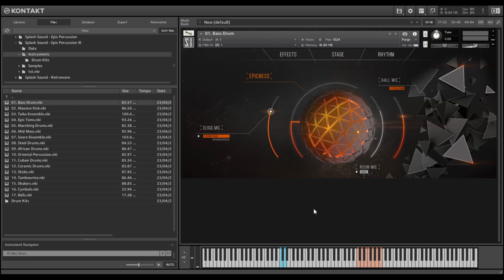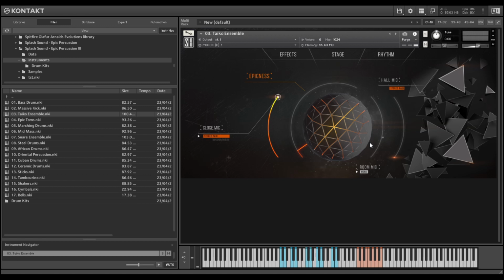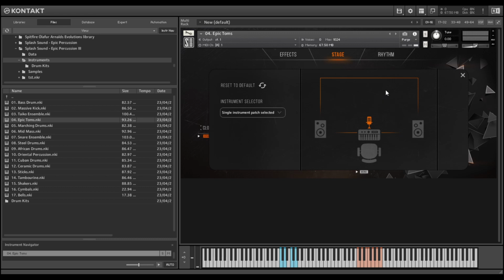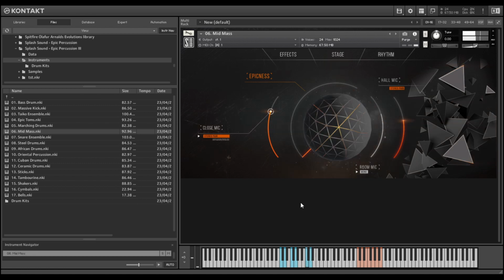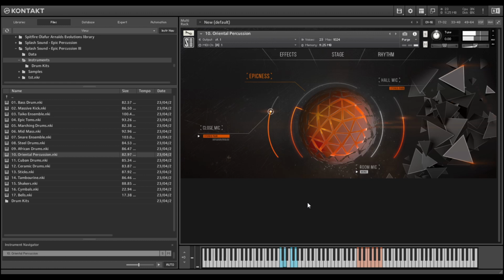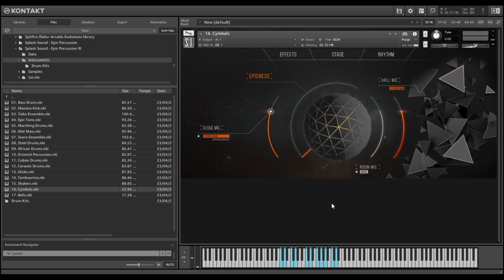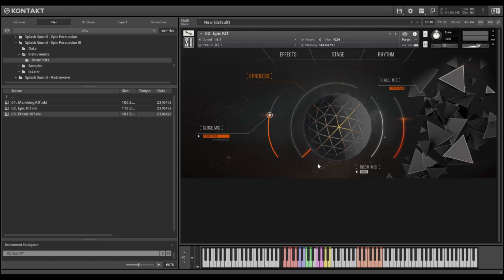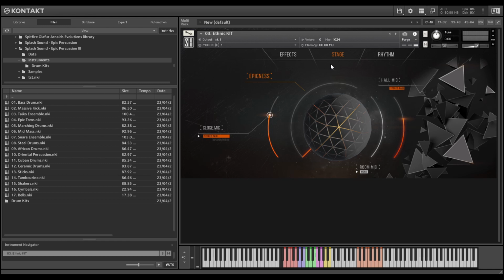Splash Sound - Epic Percussion 3 Review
A walkthrough and review video for Epic Percussion 3 by Splash Sound. The library is a collection of individual drum instruments patches, loops and kits. It made for Native Instruments Kontakt full and player versions.

Studio Set-Up:

OS: Win 10 Pro
Interface: RME UFX+
DAW: Cubase 10.5 Pro
Monitors: Focal CMS65

Intro - 00:00
Main Walkthrough Starts 01:56
Kits - 16:50
Conclusion - 20:46